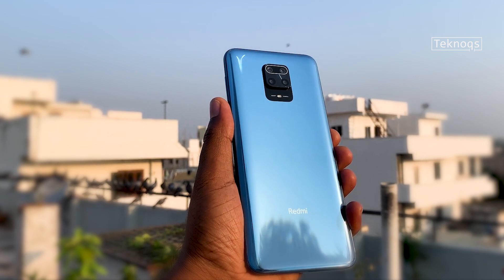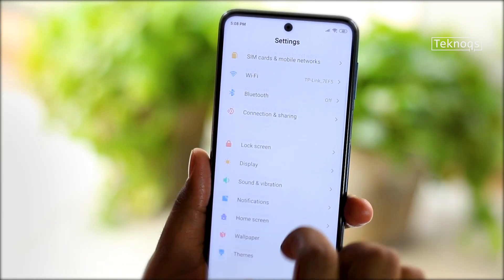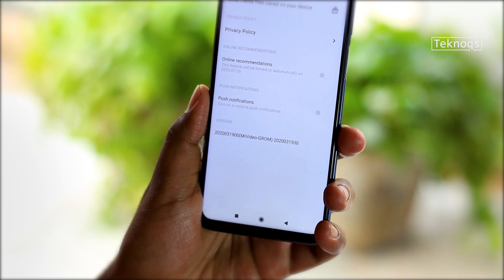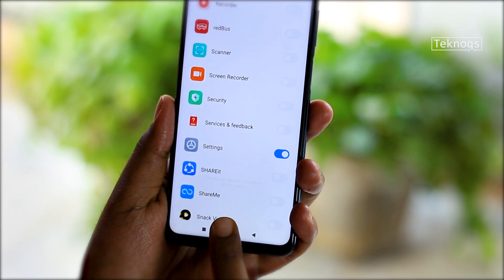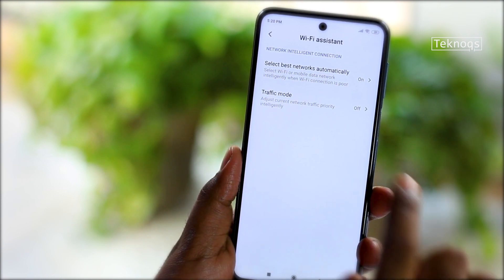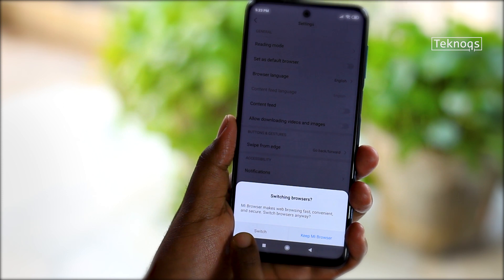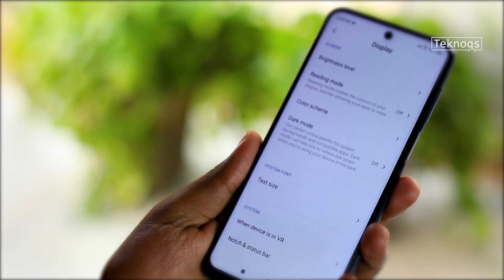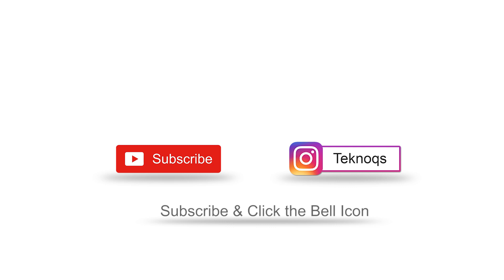Redmi Note 9 Pro/Pro max Must Change settings Disable Ads in MIUI | Teknoqs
Redmi Note 9 Pro comes with snapdragon 720G 2.3GHz processor and Adreno 618 GPU. Redmi Note 9 Pro has Rear Quad Camera. Redmi Note 9 Pro has Depth sensor, 5MP Macro Camra,  Wide Angle Camera and 48 Megapixel Primary Camra.

Redmi Note 9 Pro runs on MIUI11 based on Android 10 (Android Q). Current updated version MIUI 11.0.6 Stable